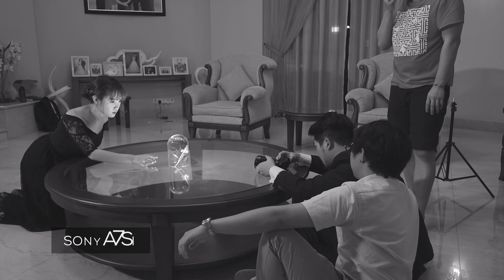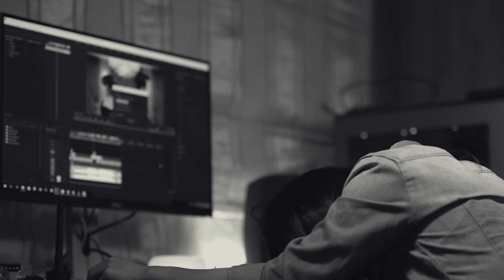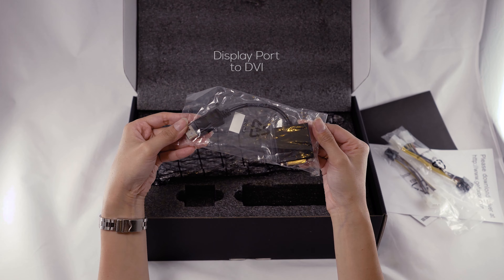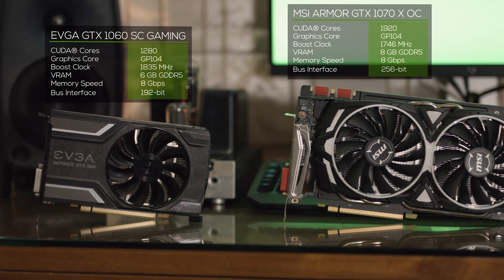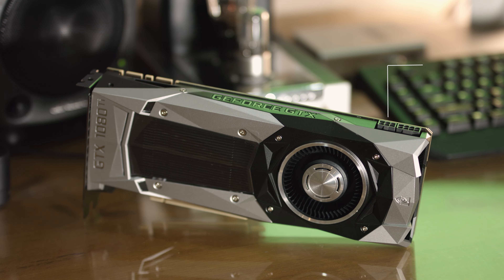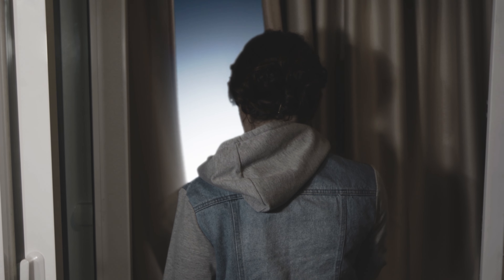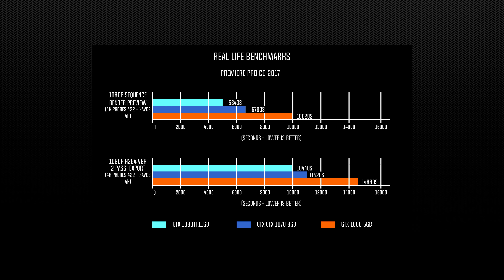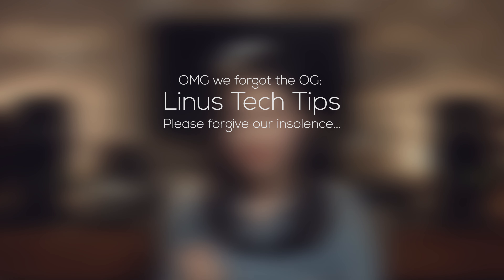NVIDIA GTX 1080 Ti Review - Awesome or possum?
An unboxing and review of the Zotac GTX 1080 Ti. Premiere Pro CC 2017 and After Effects CC 2017 benchmarks included!

Finally got our hands on the elusive GTX 1080 Ti after scouring several IT stores. We pitched it against its 2 smaller brothers - the GTX 1060 and GTX 1070 to see how it measures up.

The contenders:
1. Zotac GTX 1080 Ti Founder's Edition
2. MSI GTX 1070 ARMOR 8G OC
3. EVGA GTX 1060 SC Gaming

Shortcuts:
02:11 - Unboxing
03:22 - Product Specifications
04:35 - Synthetic Benchmarks
04:54 - After Effects and Premiere Pro Benchmarks

SPECIAL THANKS:
Kenz.com.my and Blackmagic Design for loaning us the Ursa.
Do check them out if you're in Malaysia for some awesome camera gear!